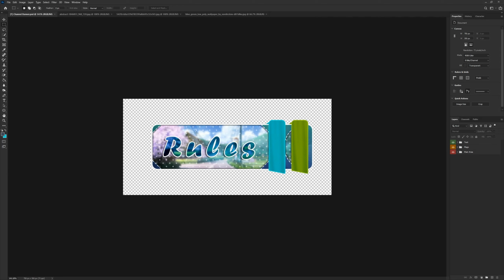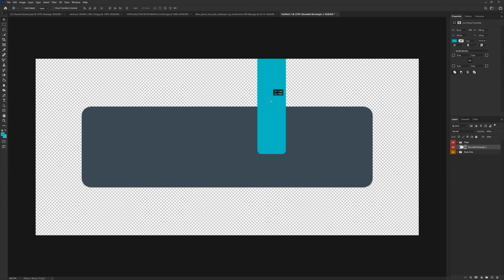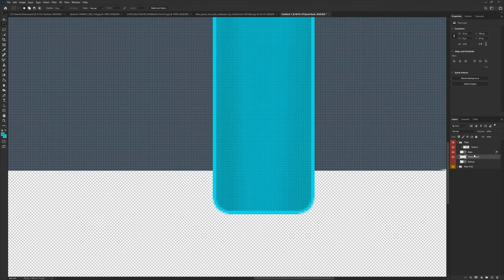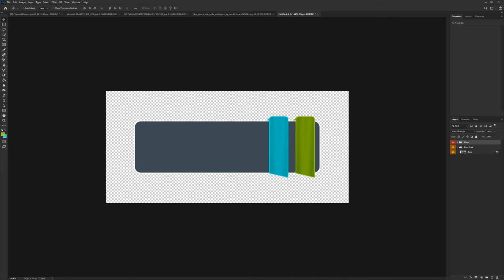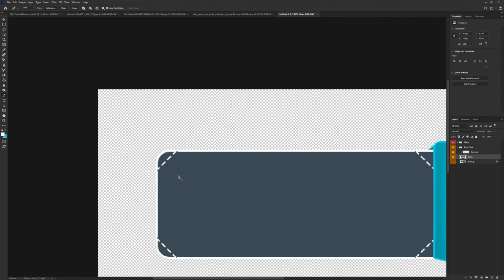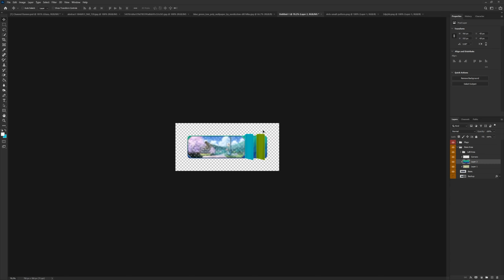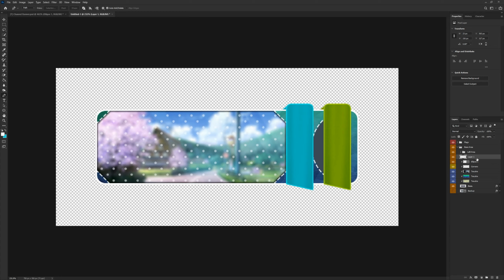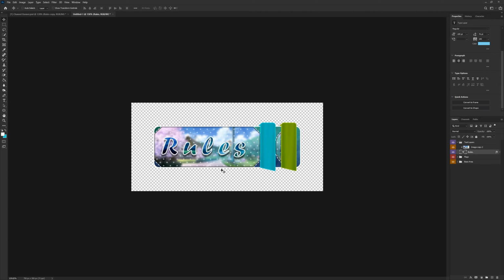VIBRANT DISCORD BANNER | PS TUTORIAL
Hey everyone, apologies for the late video. This design revisits an older one on the channel and gives it a new spin. : )